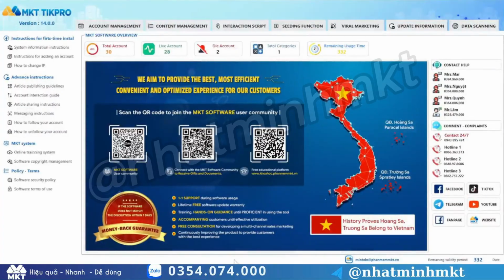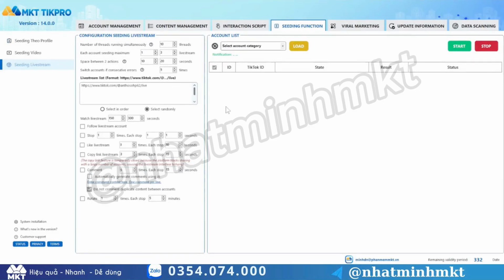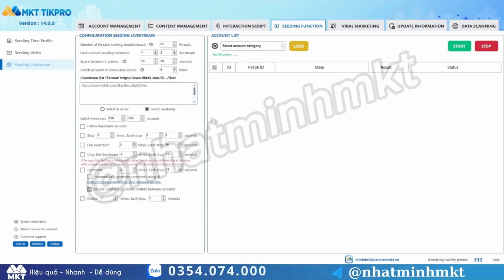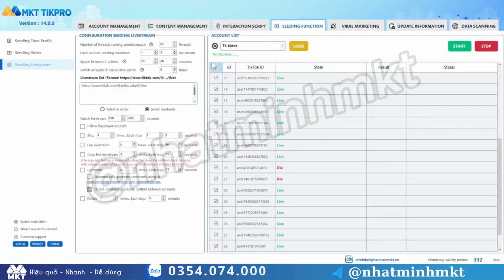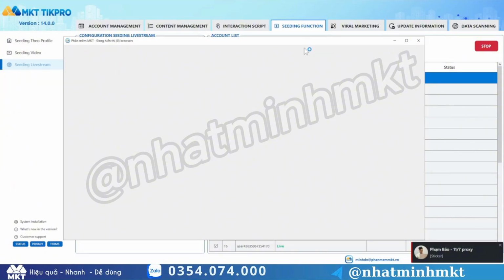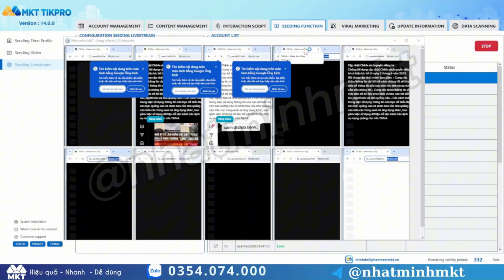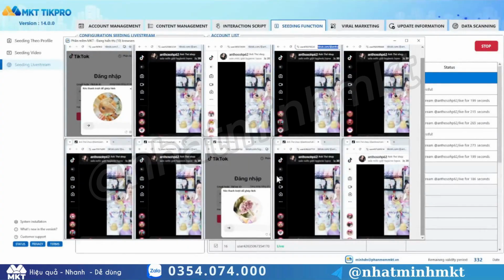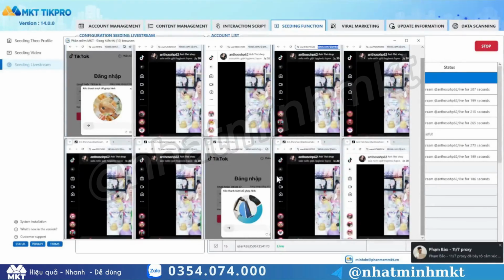TikTok Live Stream View Bot | Increase TikTok Views & Boost Engagement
🚀 TikTok Live Stream View Bot 2025 – The ultimate TikTok automation tool to boost your livestreams 🎥. With this powerful bot software, you can:

✅ Increase TikTok livestream views instantly 👀
✅ Auto like ❤️ & auto comment 💬 during live sessions
✅ Boost engagement & rank higher on TikTok live 📈
✅ Manage unlimited TikTok accounts for safe seeding
✅ Save time ⏳ and grow your TikTok live audience fast

This TikTok livestream bot 2025 is perfect for:
🎯 Marketers & agencies
🎯 Businesses
🎯 Influencers & streamers looking to boost live visibility

🔥 Try the most powerful TikTok Live Stream View Bot today and take your TikTok lives to the next level!